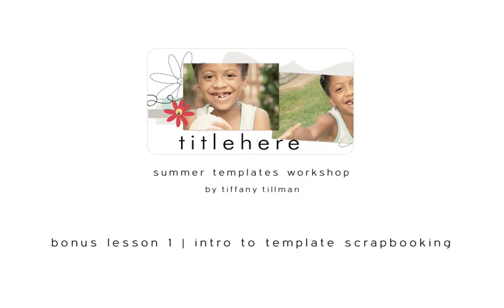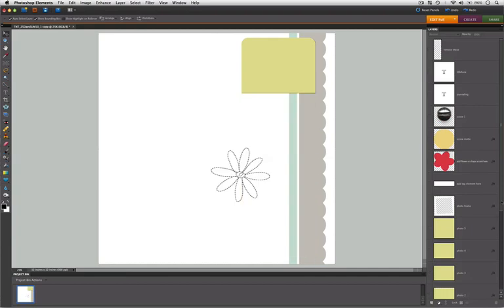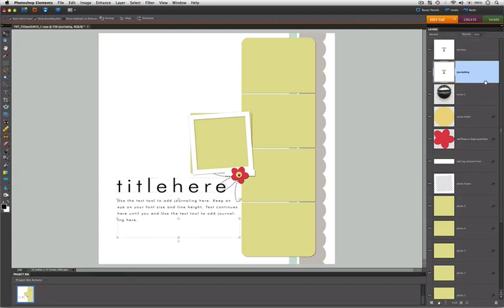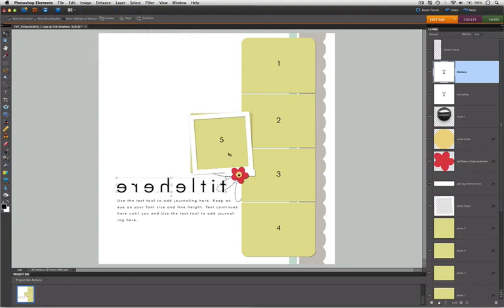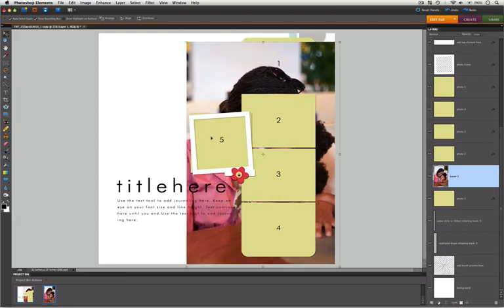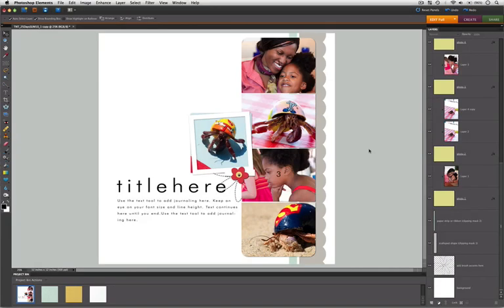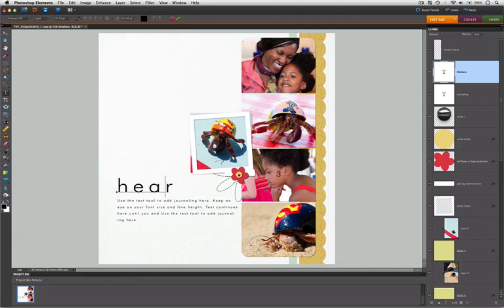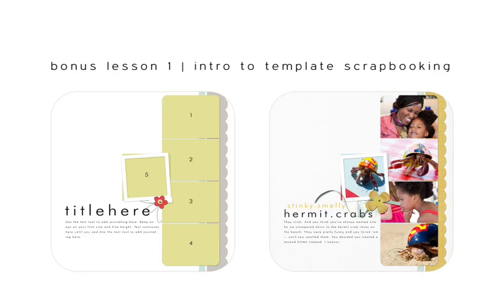How to Scrapbook Using a Layered Digital Template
In this 10 minute tutorial, I will walk you through the process of fully editing your first digital template using Photoshop Elements. I am using the Day 1 template from my retired Summer Templates workshop. You may want to use this template to follow my instructions step by step.